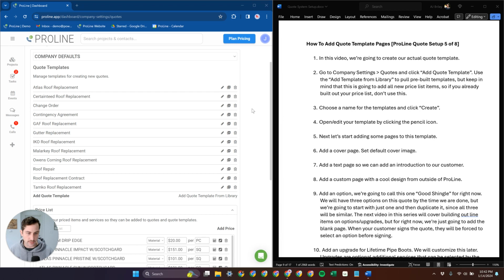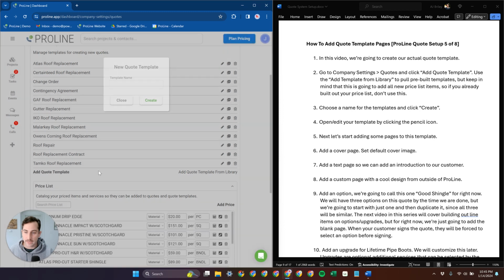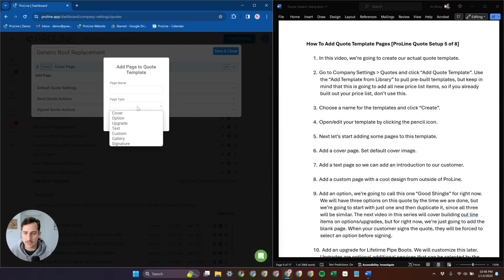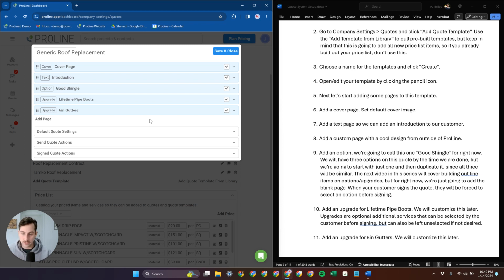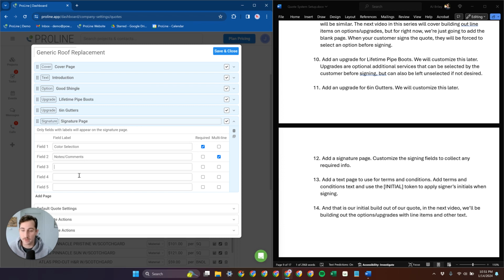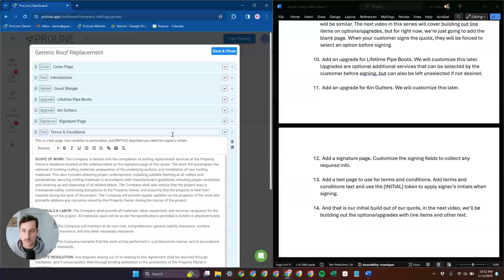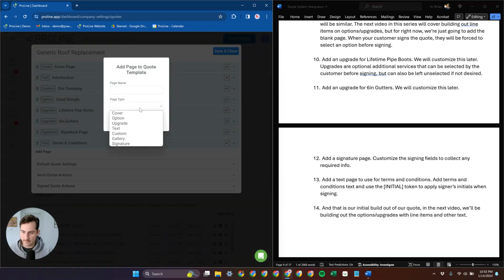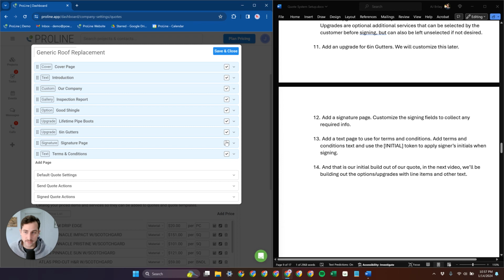Adding Quote Templates & Template Pages | Step 5 | ProLine Quote Template Setup Guide (8-Step)